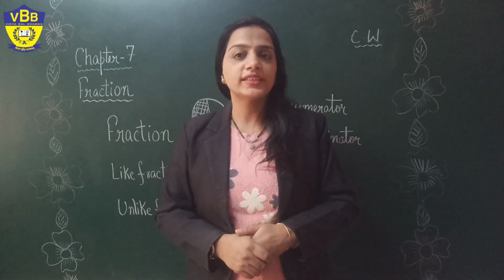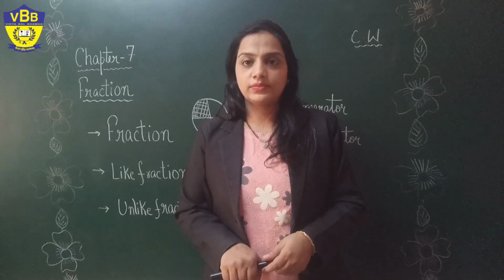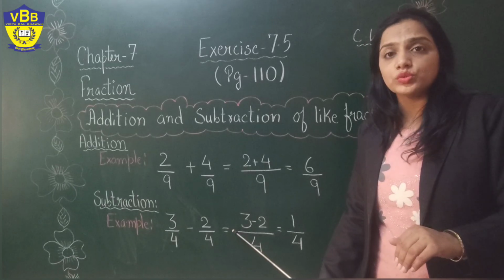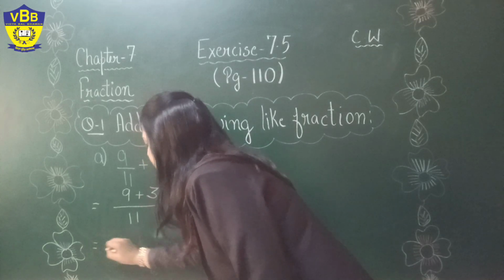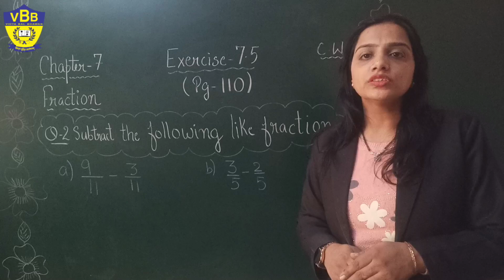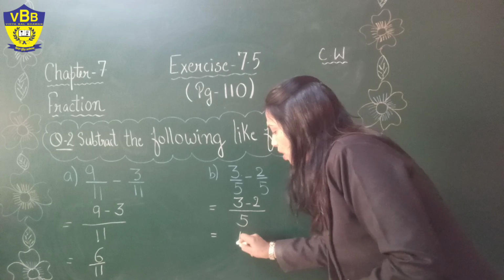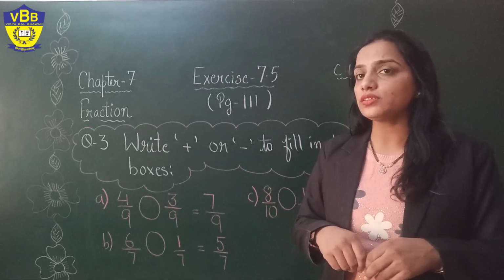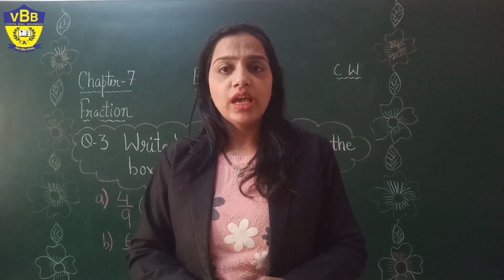Maths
In this video, the teacher of Vidya Bal Bhawan Sr. Sec. School explains how to do the addition and subtraction of like fraction with step-by-step process and also solve the book exercise